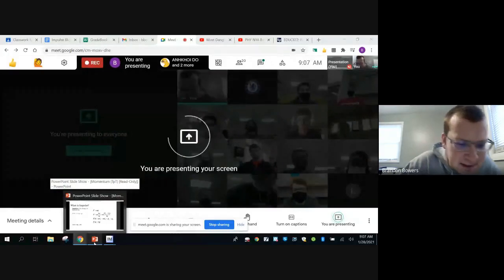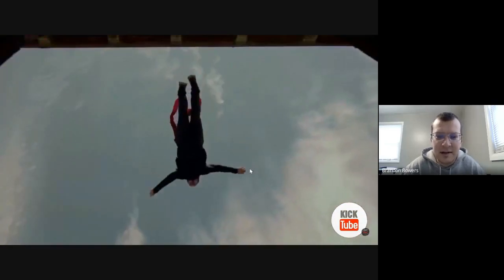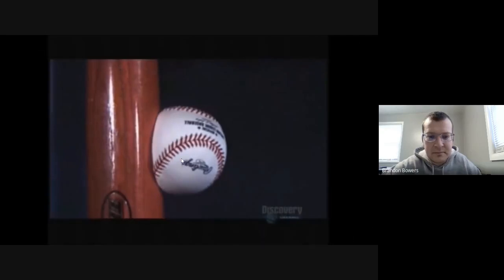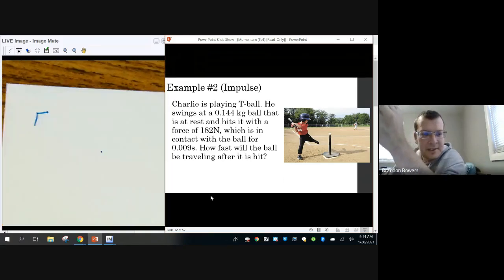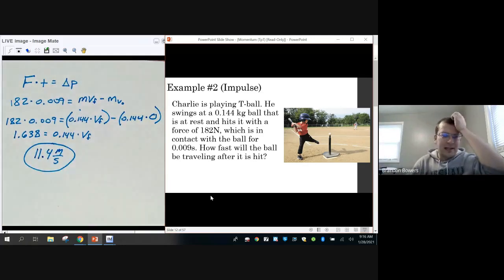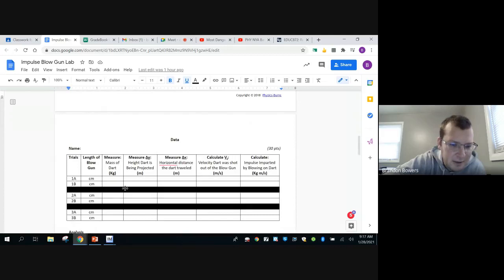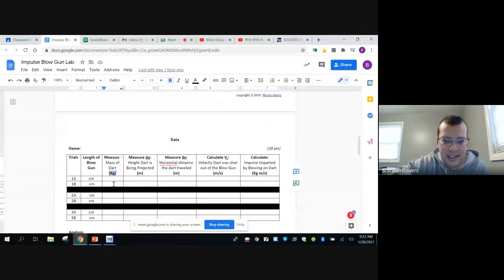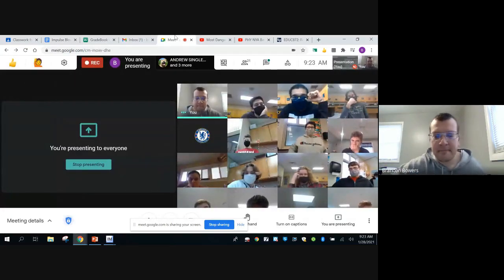January 28, 2021 Physics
crn-moxv-dhe (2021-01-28 at 06:07 GMT-8)